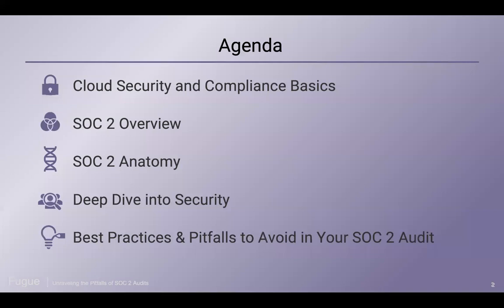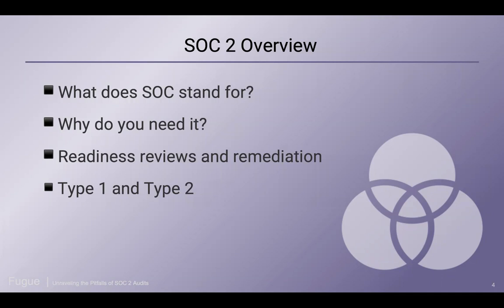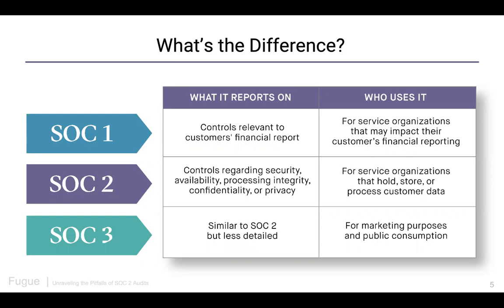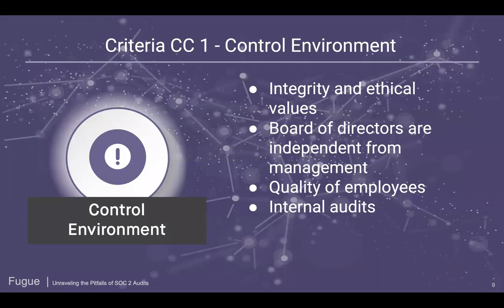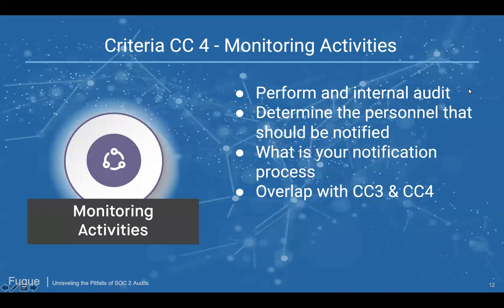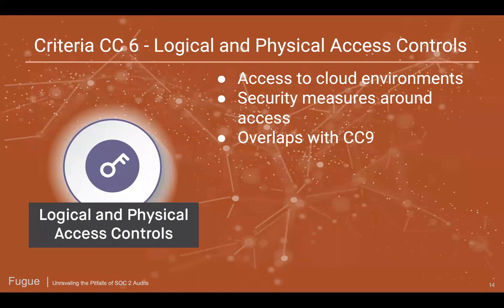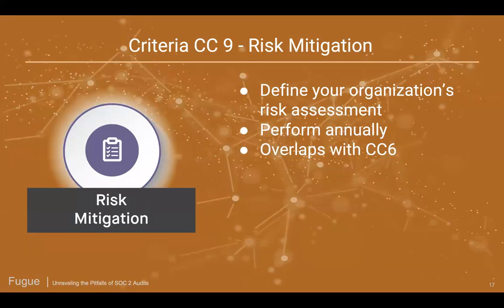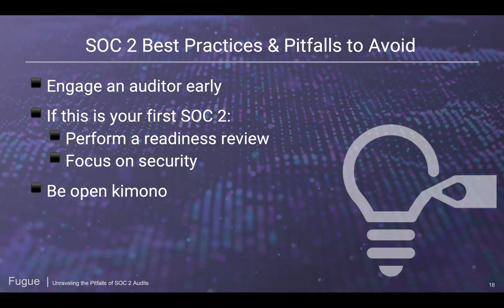Unravelling the Pitfalls of a SOC2 Audit: Webinar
With organizations rapidly increasing their cloud footprint, ensuring SOC 2 compliance is essential. The standard applies to any organization that stores or processes customer data in the cloud. So, how can organizations best prepare for their SOC 2 audit? The discussion will include:
Understanding the criteria involved in a SOC 2 audit
How to assess your audit readiness
Best practices for managing your audit process
Recognizing common pitfalls and how to avoid them